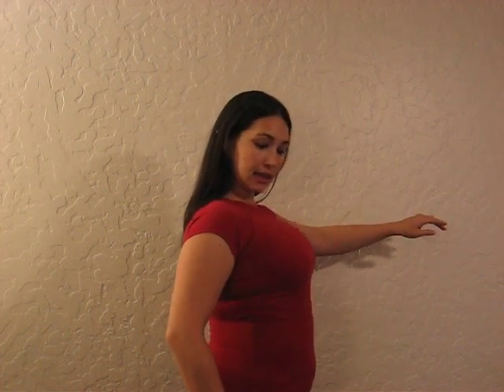Belly Dancing - Your Weekly Belly Dance Video Drill 9.25.2010 - Chest lift / chest drop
Chest lift/drops!

I am teaching online belly dance classes!!
Here is the code to get your FREE CLASS with me!  Plus you can take other classes...for FREE!  You got 24 hours...and go! :)
➡️ Click on “24-Hour All Access Pass” and checkout
➡️ Finish the process and get to your FREE classes!

learn belly dancing online
belly dance free
belly dancing weight loss
belly dancing help lose weight
Samantha Karim
the inner dancer
beginners belly dance tutorial
learn drum solo
one minute drill
samantha karim belly dancer